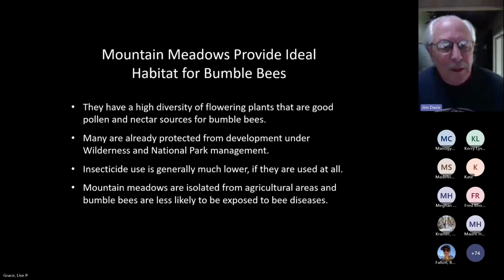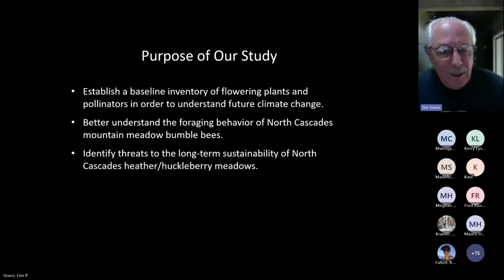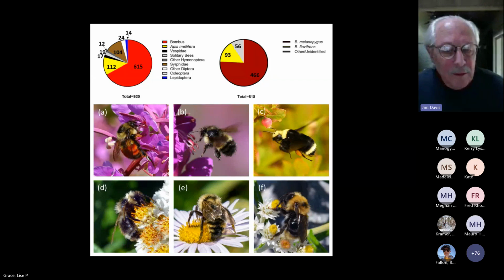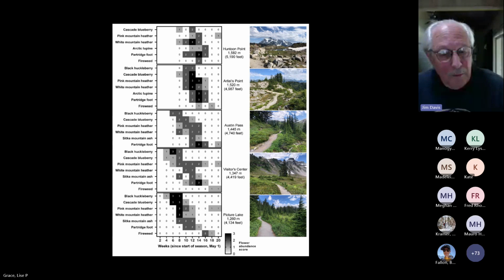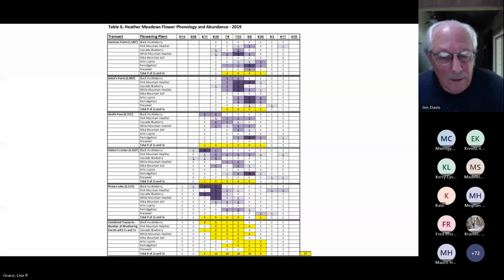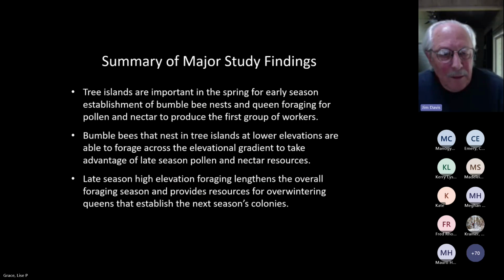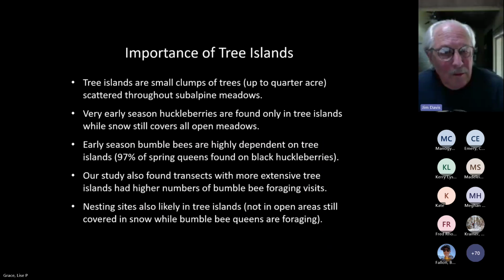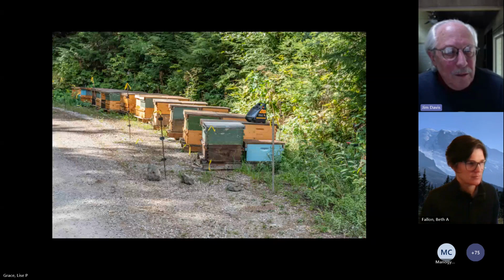Flower phenology and bumble bee foraging in mountain meadows of the North Cascades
We conducted a five-year study of flower phenology and bumble bee pollination in Heather Meadows in the northern portion of the North Cascades. Seventy species of flowering plants were recorded from seven transects at elevations ranging from 1,260 to 1,582 meters. Heathers and huckleberries dominated the flowering plant community. Sixty-seven percent of pollinator visits to flowering plants were by bumble bees. In a typical year, there was continuity of floral resources within each transect and across the elevation gradient, for the duration of the growing season. We found that tree islands were critically important in the spring for early season establishment of bumble bee nests and queen foraging for pollen and nectar. Study results indicated that bumble bees were responsible for nearly all huckleberry pollination in North Cascades meadows and are thus keystone species for sustaining the overall meadow ecosystem (including bears and other huckleberry foragers). Bombus melanopygus (shown in other research to be highly susceptible to heat stress) was the most important huckleberry pollinator (76% of bumble bees observed). Foraging by introduced honey bees overlapped temporally with foraging by bumble bees, created competition on several flowering plant species, and provided a pathway for viral disease transmission to bumble bees.

James Davis
Shuksan Conservancy

Presentation given at North Coast & Cascades Science Days, 2024
go.nps.gov/sciencedays
[NOCA]